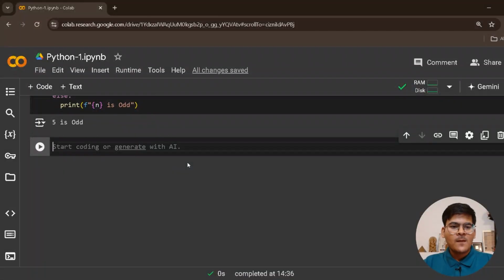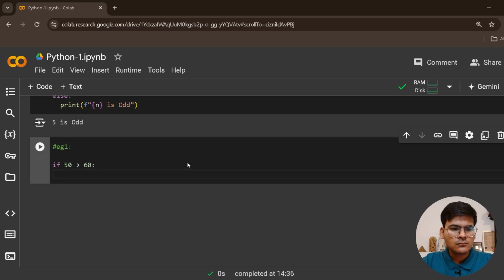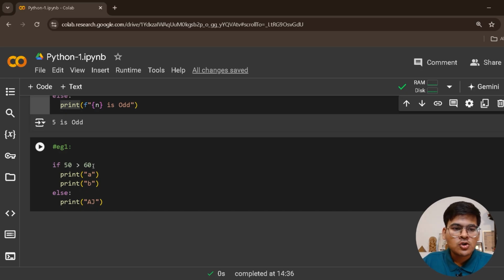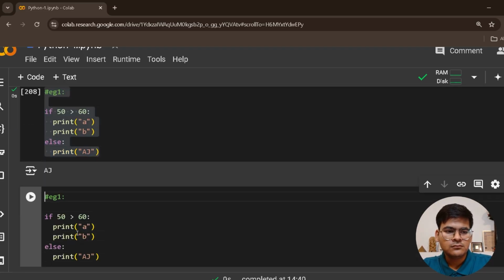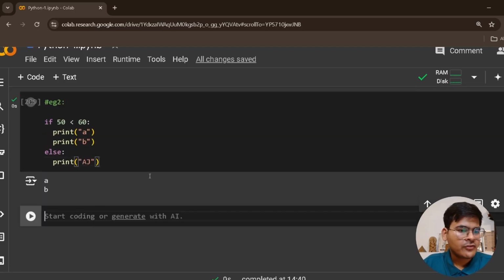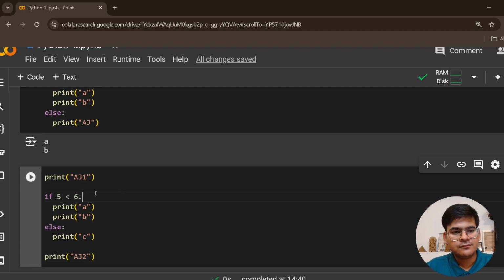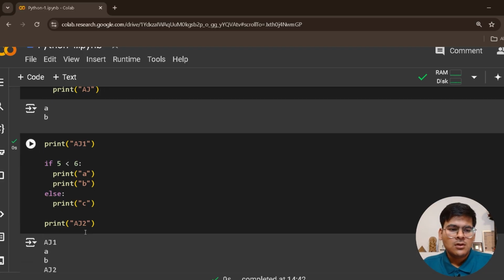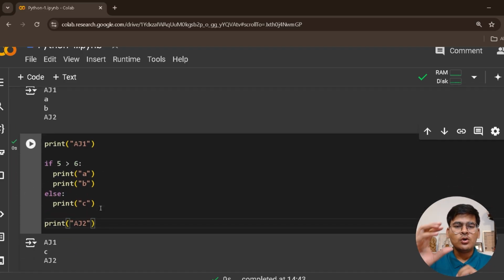Demo 4.2. if-else flow | Python Essentials by Aditya Jain | Data Scientist | Amazon | IIT Bombay